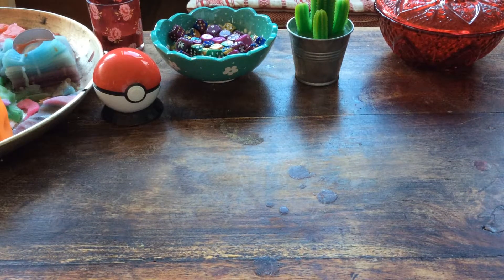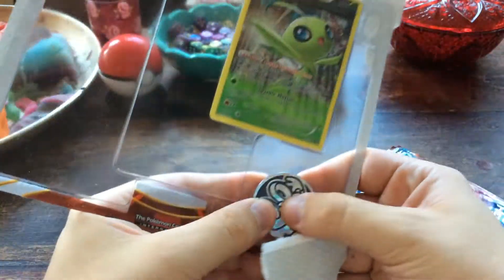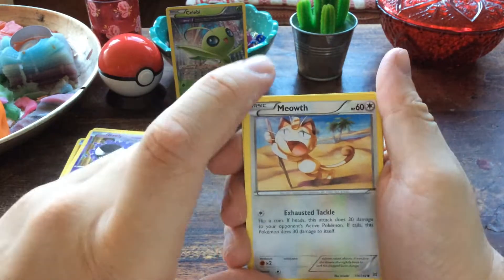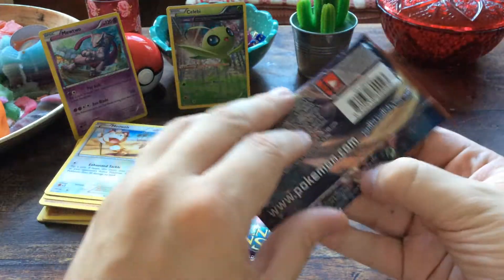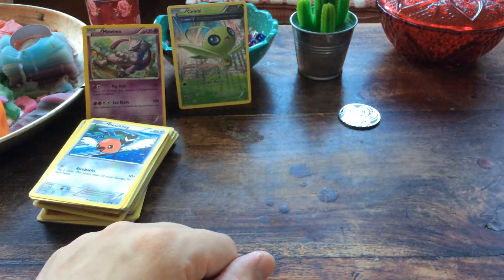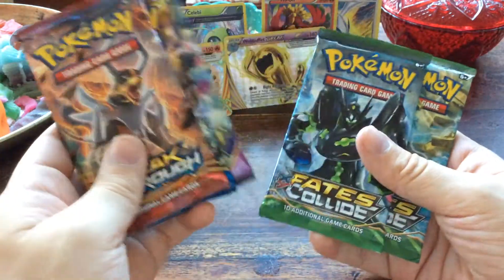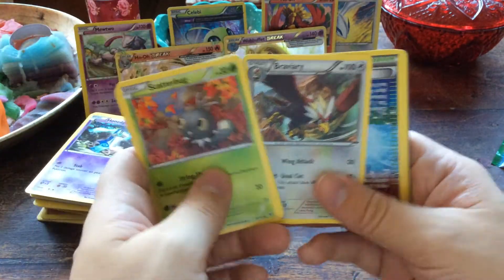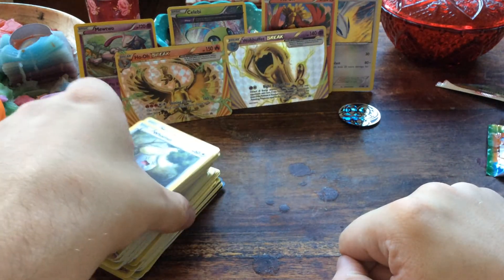Pokemon! A whole bunch of randomnes!